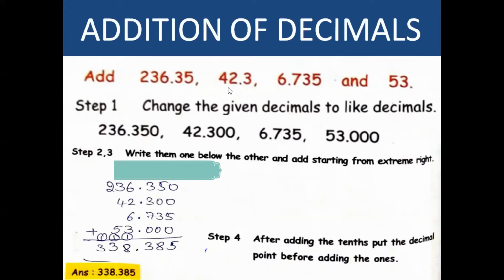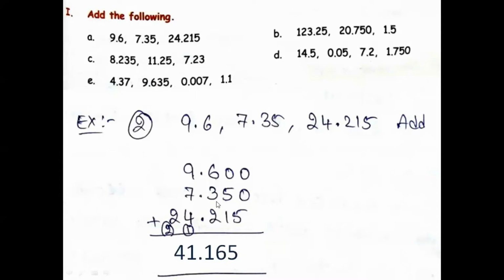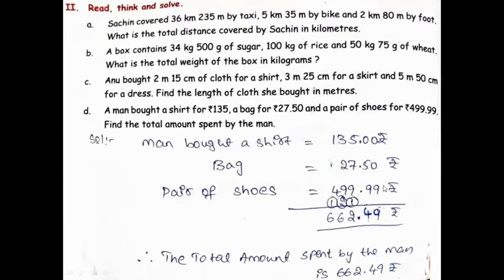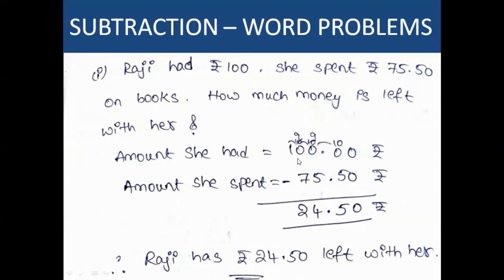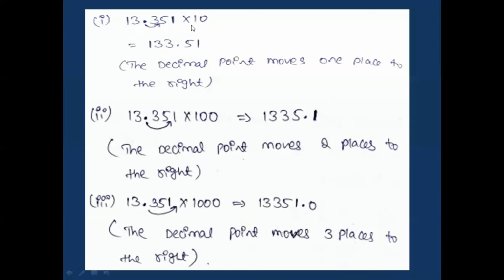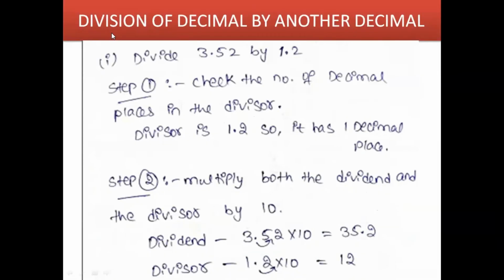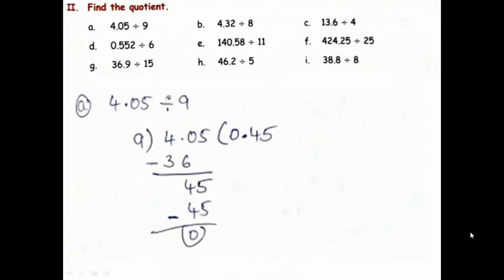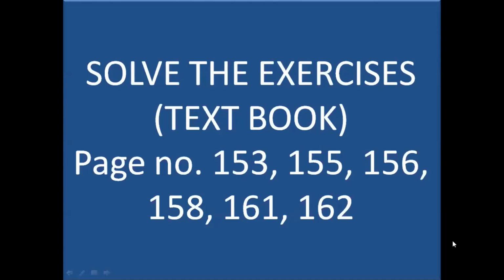GRADE 5, MATHS, CHAPTER 10 OPERATIONS ON DECIMALS DECIMALS